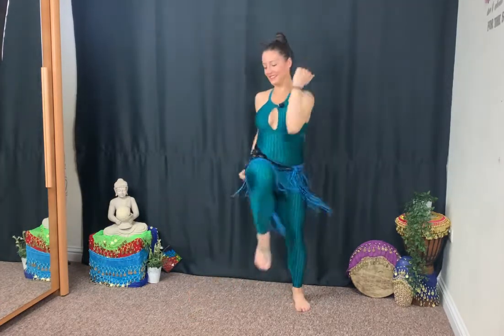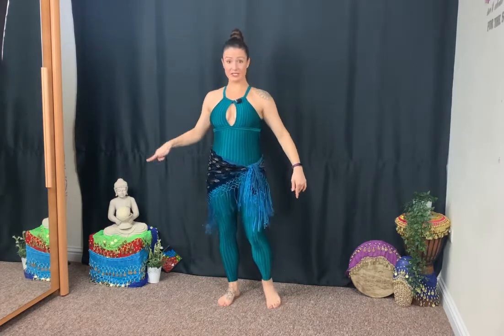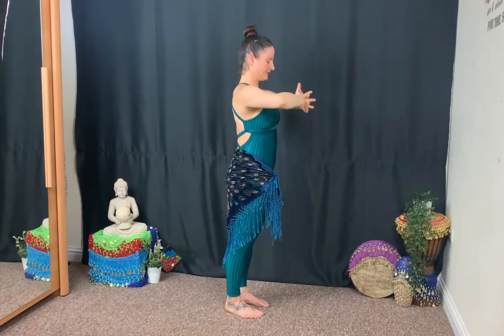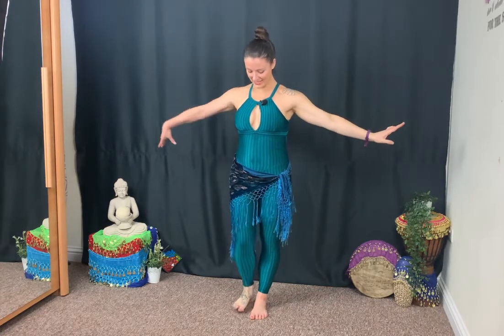Belly Dance Workout // Lower Body // Week 5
Welcome to week 5 of my Shake it up - 10 week challenge, this week we are going to be working on lower body. I really hope you enjoy this lower body belly dance workout as much as I did :)

Don’t forget to tag me in your practise and progress videos on Instagram @cheriebellydancer @belly_burn

Cherie bellydancer, Belly Burn is not a licensed medical care provider and represents that it has no expertise in diagnosing, examining, or treating medical conditions of any kind, or in determining the effect of any specific exercise on a medical condition.

You should understand that when participating in any exercise or dance program, there is the possibility of physical injury. If you engage in these online dance/exercise classes, you agree that you do so at your own risk, are voluntarily participating in these activities, assume all risk of injury to yourself, and agree to release and discharge Cherie bellydancer, Belly Burn from any and all claims or causes of action, You also agree to release and discharge Cherie bellydancer, Belly Burn from any and all claims or causes of action, known or unknown, arising out of Cherie bellydancer, Belly Burn negligence.